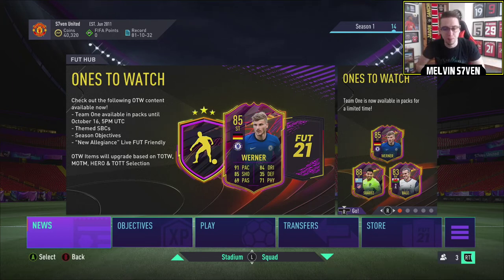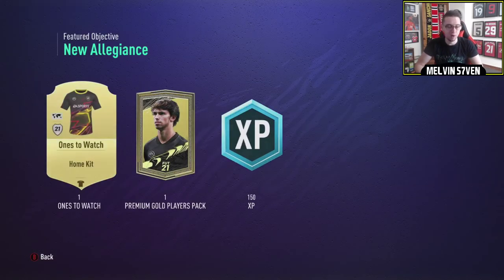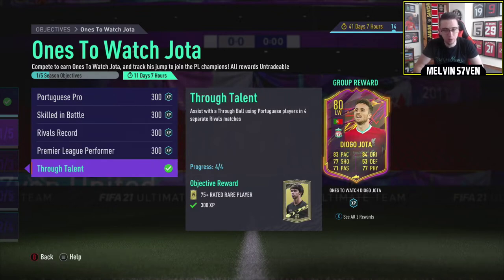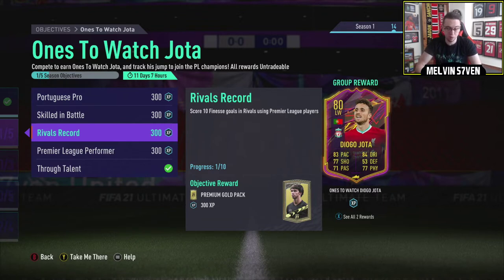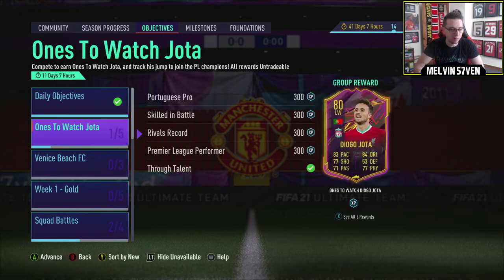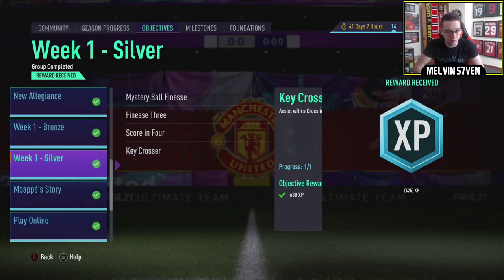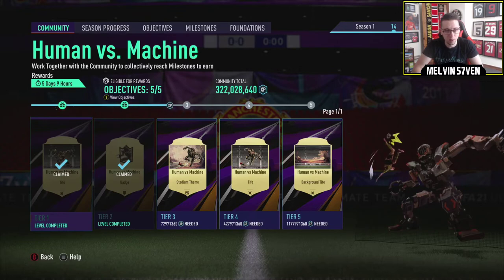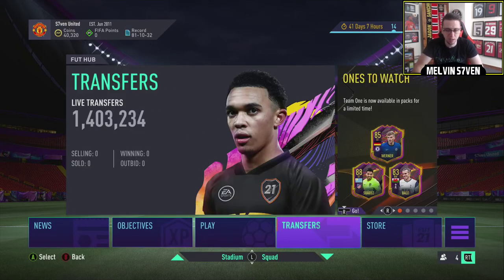JOTA OBJECTIVE + THIAGO SILVA SBC + HOW TO COMPLETE WEEK 1 GOLD OBJECTIVES?! Dub or L? - Ep 3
A big content drop from EA including the Diogo Jota Objective, the Thiago Silva SBC, Week 1 Bronze, Silver and Gold Objectives, and the New Allegiance friendly Objective.

Friday - 3-7pm
Saturday - 3-7pm
Sunday - 3-7pm